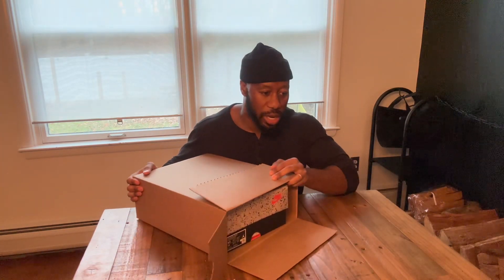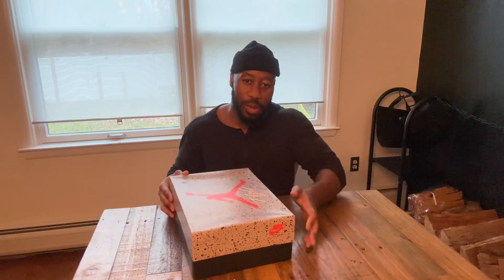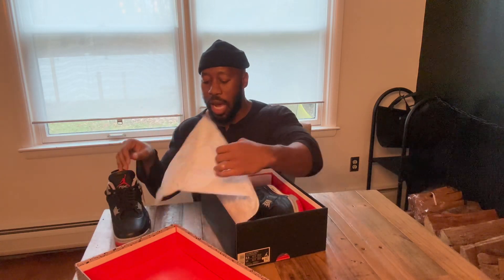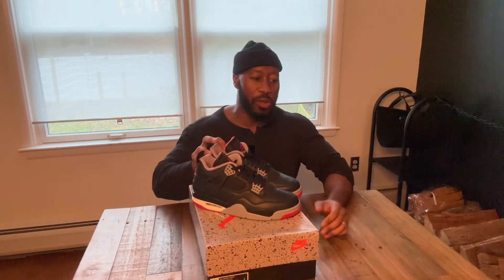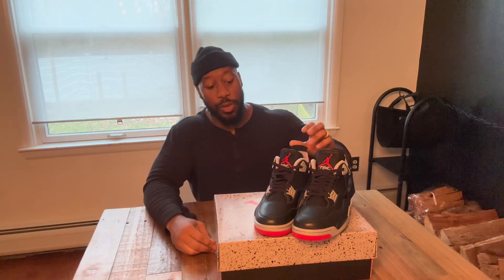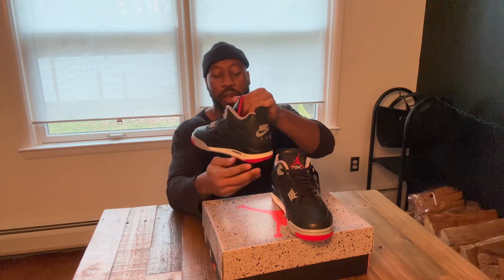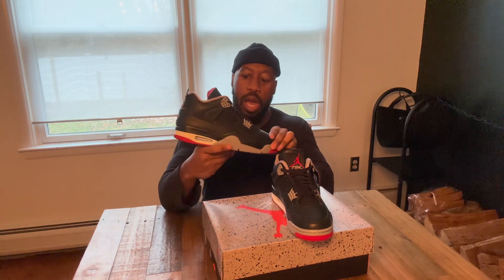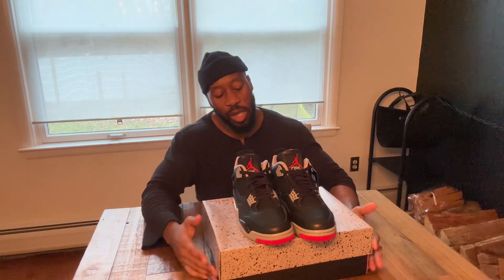Air Jordan 4 BRED REIMAGINED review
Air Jordan 4 BRED REIMAGINED review  and unboxing.